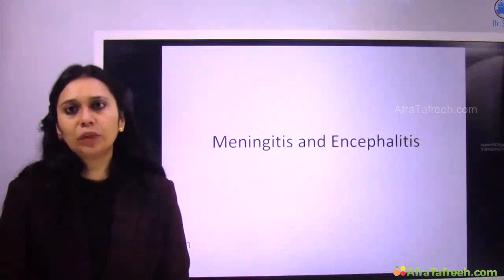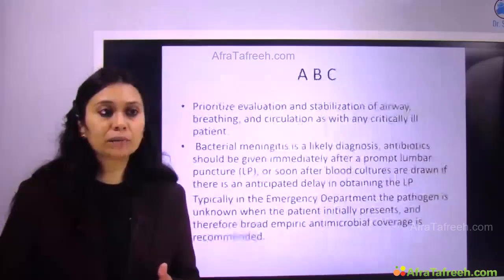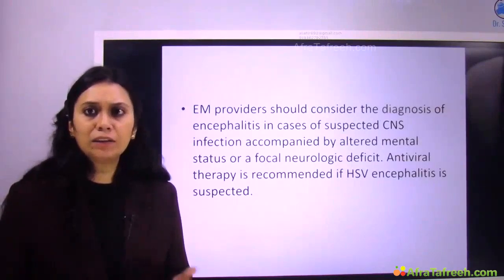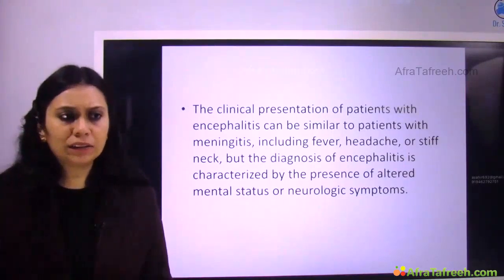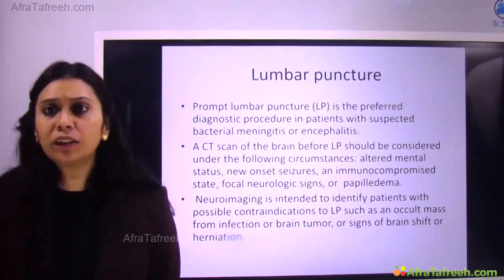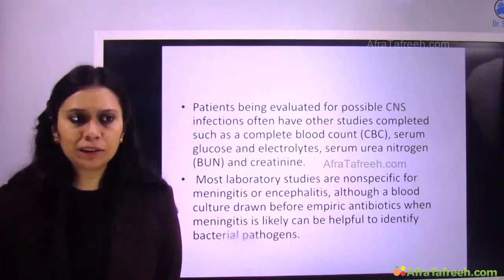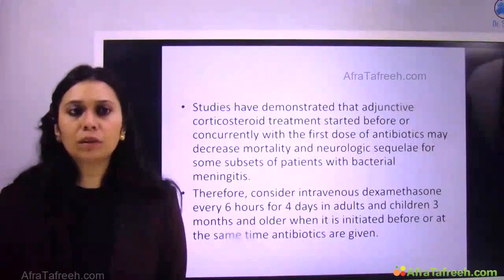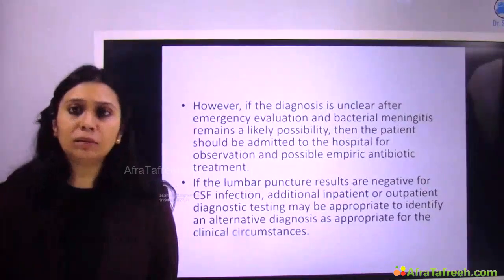3 Neurological Emergencies 21 Meningitis and Encephalitis atf1